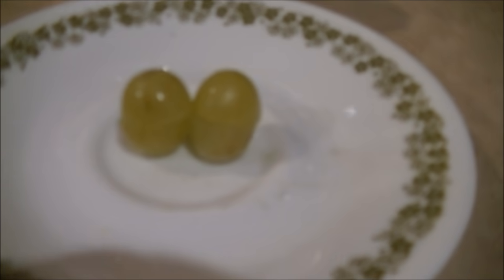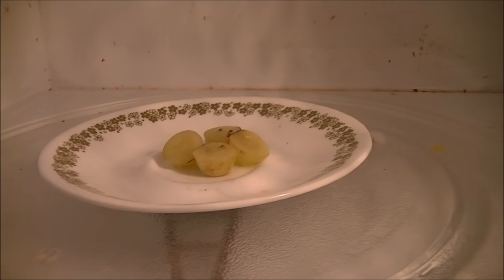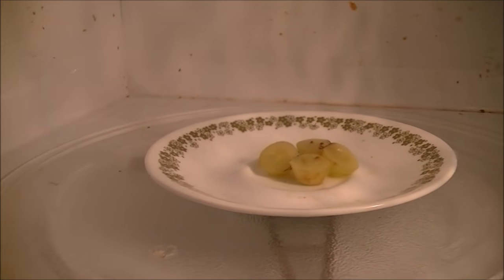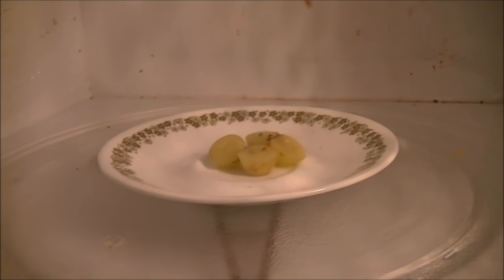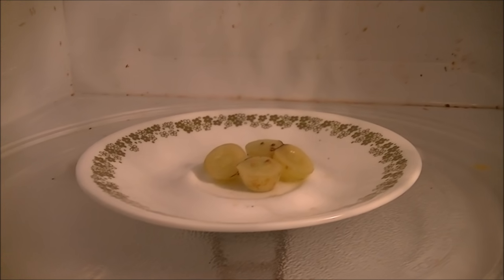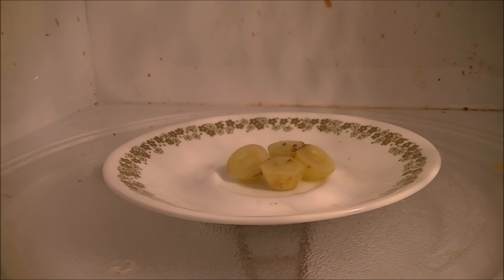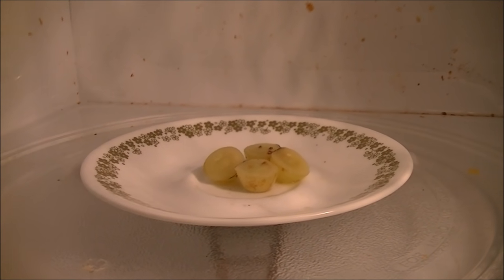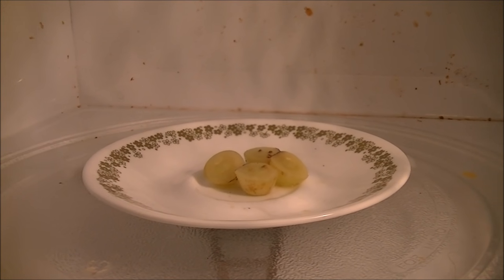Microwave Me: Grape Plasma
Experiment #501: Grape Plasma Redux

(Rated G) You've likely seen the grape plasma video I did back in 2012 where I microwaved a grape and it sparked a bit, well, after seeing a new video by Veritasium explaining new understanding in how the process works, I decided to try for myself with two grapes and even two butterflied grapes stacked on top of each other. As expected, plasma was produced, the second way outdid the grape experiment I originally did and the new one with two whole grapes. As it turns out, microwaving a grape to get plasma is always one that will yield big results. However, because of YouTube's crazy new guidelines, I have to tell you not to try anything I do at home.